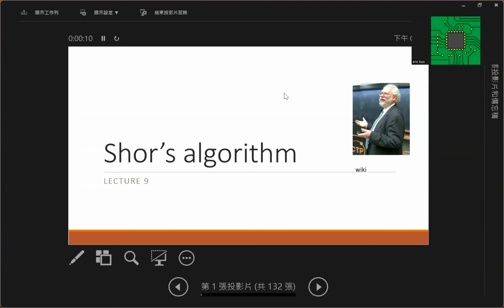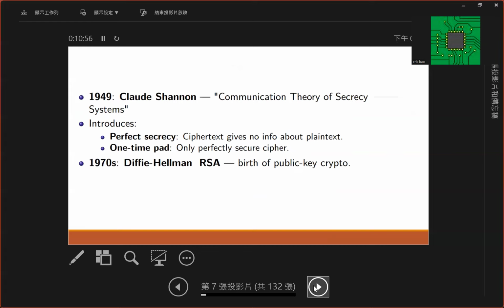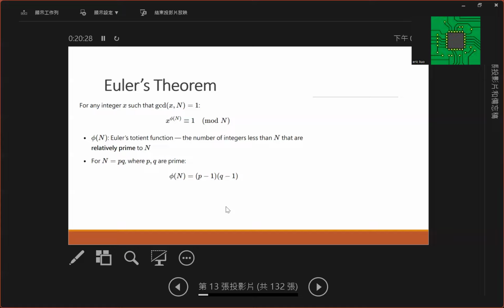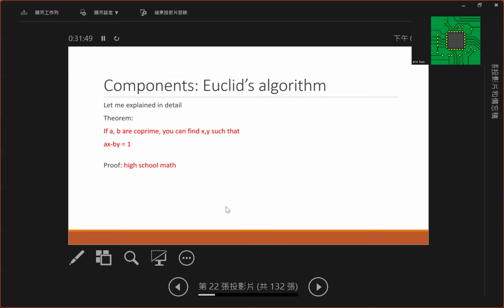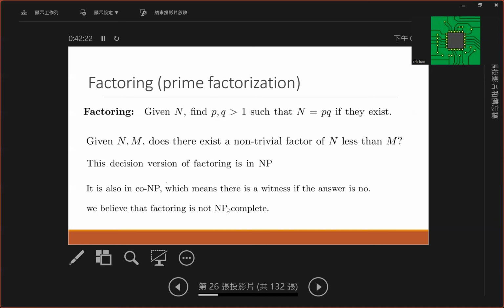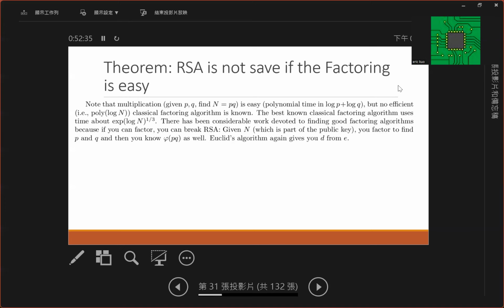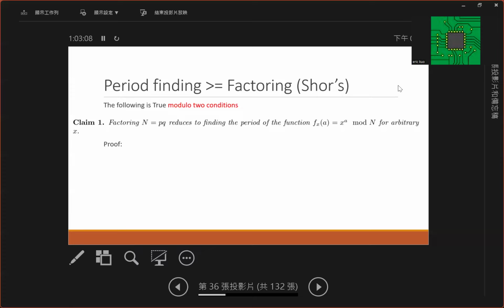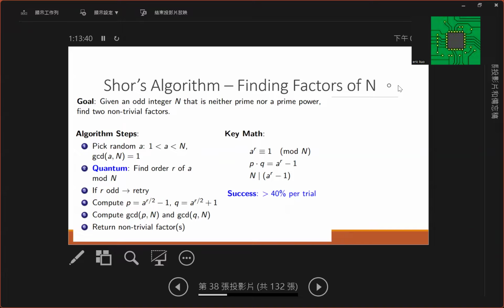20251107 Shor's algorithm background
20251107 Shor's algorithm background